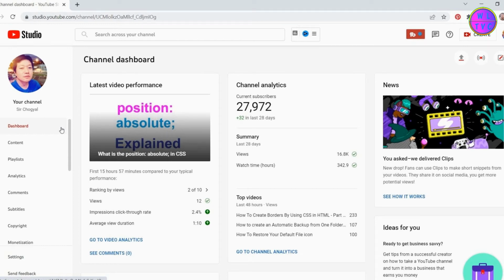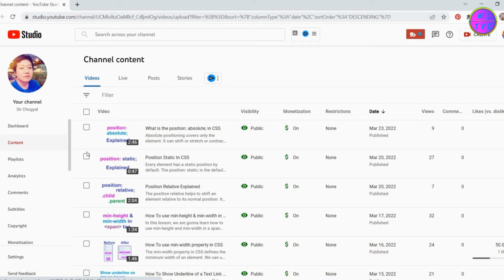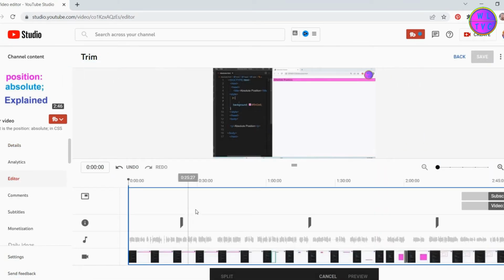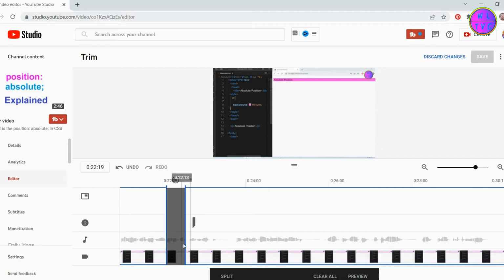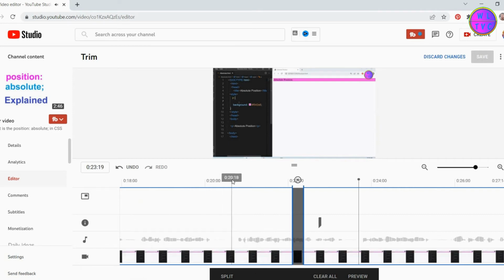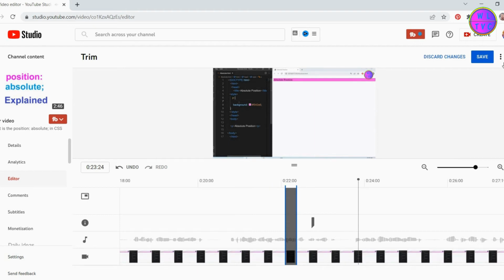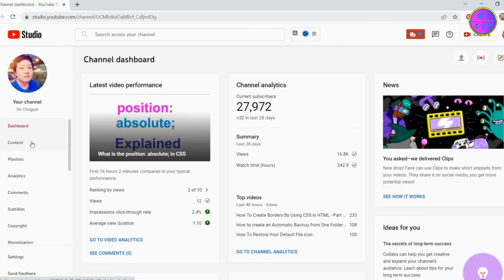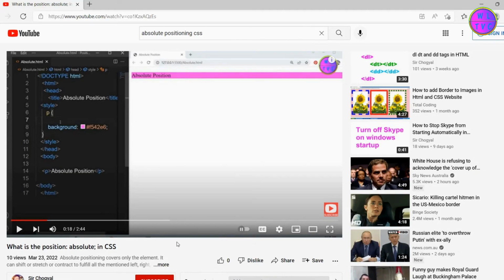How to Trim or Split YouTube Videos after upload using YouTube's Video Editor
If you have made mistakes in some parts of your YouTube video, you can split them without uploading the full video.  Just remember a few steps. You can easily trim YouTube videos in YouTube video Editor.